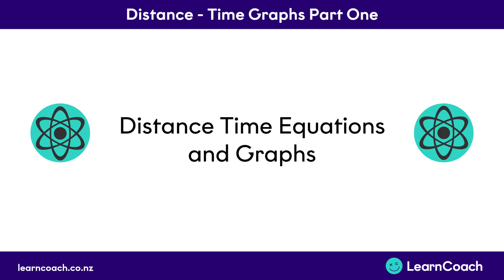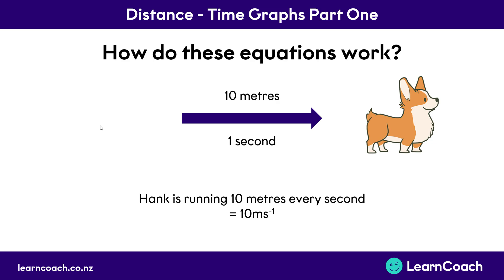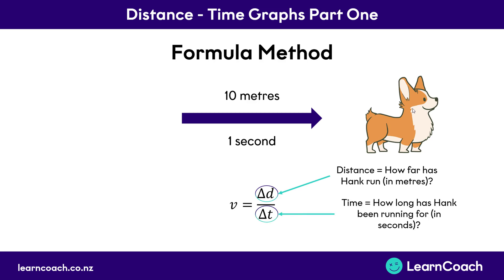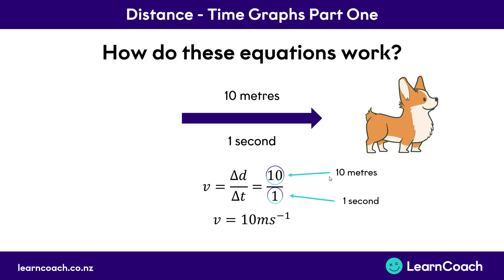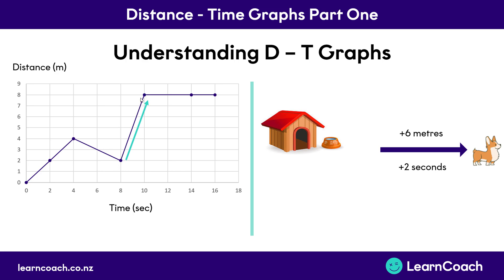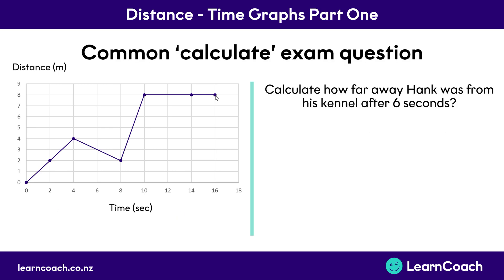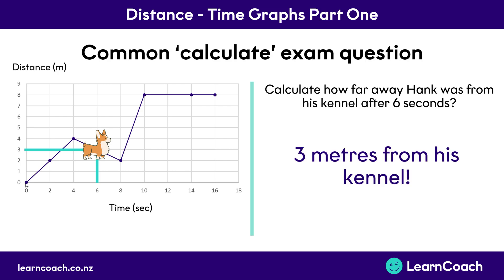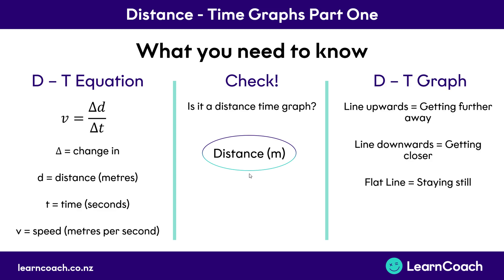NCEA Science Level 1 Mechanics: Basics of Distance Time Graphs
The teaching videos and questions in this playlist are designed to prepare you for the Level 1 Science external exam. In the Mechanics standard you should understand the following skills: Distance Time Graphs, Velocity Time Graphs, Calculating Force, How Forces Interact, Weight vs Mass, Calculating Weight Force, Golden Rule of Energy, Calculating Kinetic Energy , Calculating Gravitational Potential Energy, Calculating Work, Calculating Power, Work vs Power, Calculating Pressure, Calculating Velocity, Calculating Potential Energy, Pressure + Surface Area, and Calculating Acceleration.